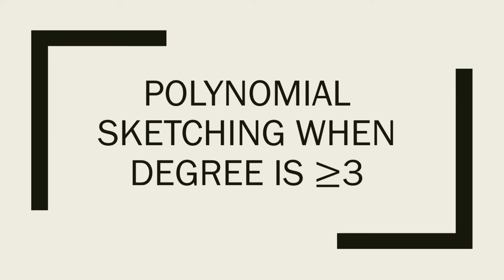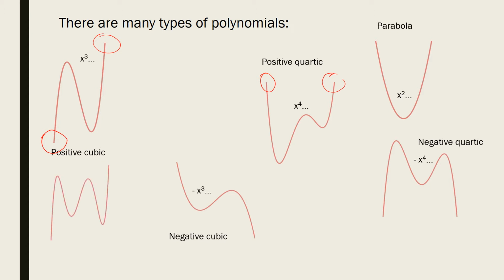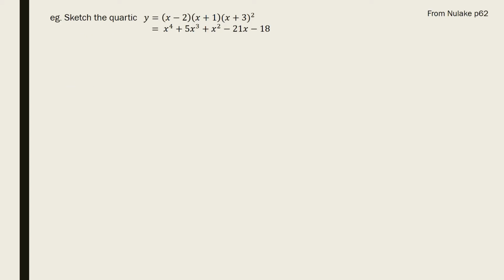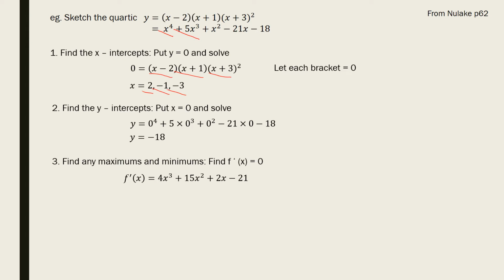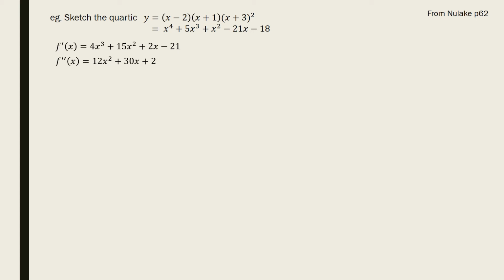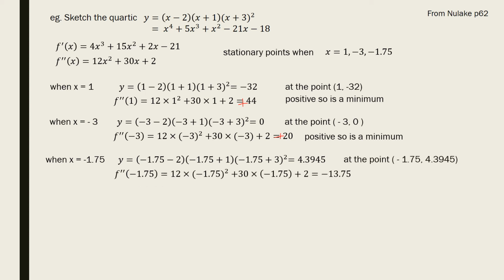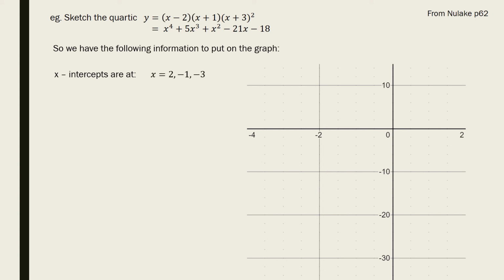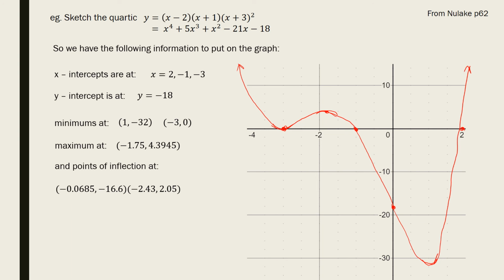Polynomial Sketching when Degree is ≥3